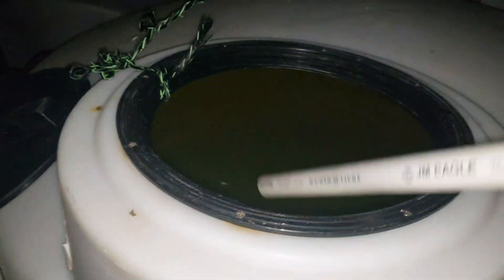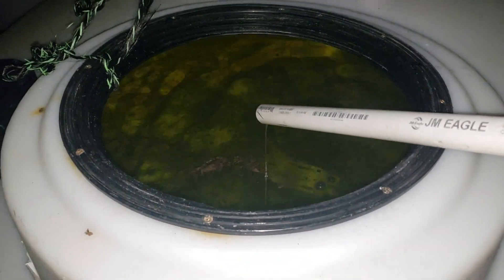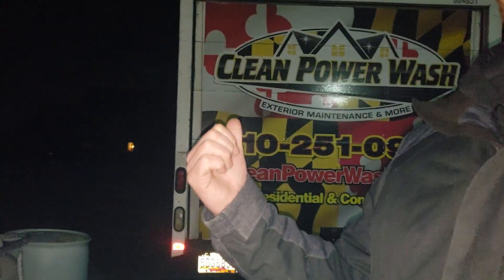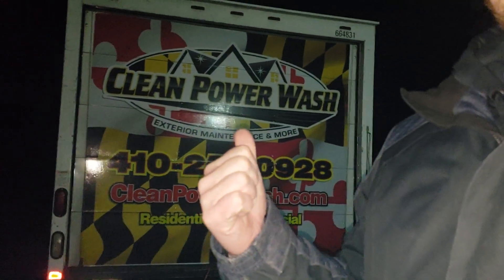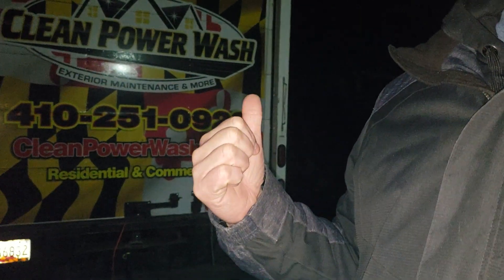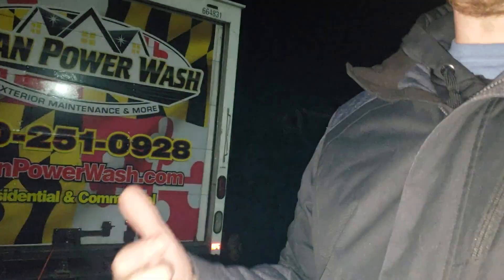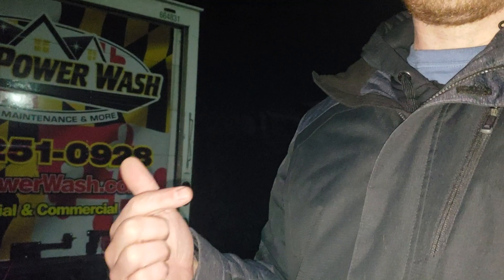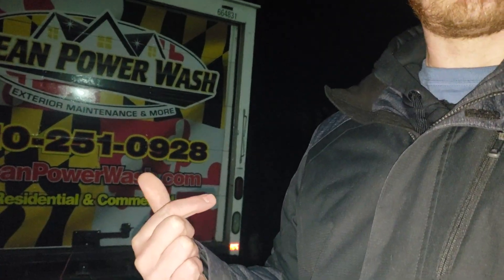What temperature does 12.5% sodium Hypochlorite freeze? 5 degrees Fahrenheit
5 degrees... and it would need to be sustained at that temp to get it to actually freeze solid.

Taking the info from posts I made on The Pool Forum:

The freezing point depression of a 12% Sodium Hypochlorite solution (which also has 9.4% salt due to the manufacturing process of chlorine) is 15.3C or 27F so the freezing point is -15.3C or 5F. So unless you are expecting sustained temperatures well below freezing (i.e. closer to 5 degrees Fahrenheit or below), then it should be safe.

The full calculation was determined from the following. 12% solution is (approximately; ignoring Trade % vs. weight % distinctions) 12 grams of sodium hypochlorite in 100 grams total. There is also 12*58.443/74.4422 = 9.42 grams of salt (from the way chlorine is produced) so that's 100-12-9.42 = 78.58 grams water. There is 12/74.4422 = 0.1612 moles times 4 for dissociation and salt (there is sodium, hypochlorite, sodium, chloride) so 0.6448 moles solute in 78.58 grams water so in 1000 grams (1 kilogram) that is 8.2 so that times 1.86 is 15.3C = 27F.

The full calculation for bleach is determined from the following. 6% solution is (assuming weight %) is 6 grams of sodium hypochlorite in 100 grams total. There is also 6*58.443/74.4422 = 4.71 grams of salt (from the way chlorine is produced) so that's 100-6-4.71 = 89.29 grams water. There is 6/74.4422 = 0.0806 moles times 4 for dissociation and salt (there is sodium, hypochlorite, sodium, chloride) so 0.3224 moles solute in 82.29 grams water so in 1000 grams (1 kilogram) that is 3.92 so that times 1.86 is 7.3C = 13.1F.

[EDIT] For 8.25% bleach, this is 8.25 grams of sodium hypochlorite in 100 grams total. There is also 8.25*58.443/74.4422 = 6.48 grams of salt so that's 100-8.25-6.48 = 85.27 grams water. There is 8.25/74.4422 = 0.1108 moles times 4 for dissociation and salt so 0.4433 moles solute in 85.27 grams water so in 1000 grams (1 kilogram) that is 5.20 so that times 1.86 is 9.7C = 17.4F.

The freezing point depression for 6% Sodium Hypochlorite as found in Clorox Regular and most Ultra brands of bleach is 7.3C or 13.1F so the freezing point is -7.3C or 19F. [EDIT] The freezing point depression for 8.25% Sodium Hypochlorite as found in the new Clorox and other brand of bleach is 9.7C or 17.4F so the freezing point is -9.7C or 14.6F. [END-EDIT]

The freezing point of full-strength Muriatic Acid (31.45% Hydrochloric Acid) is -46C (-50.8F) (for Hasa; other brands quote even lower freezing points) so unless you live in the Artic, I think you are safe to leave your Muriatic Acid outside.

[EDIT] The freezing point of half-strength Muriatic Acid (say, 15% Hydrochloric Acid) is -18C (-0.4F). [END-EDIT]

Richard